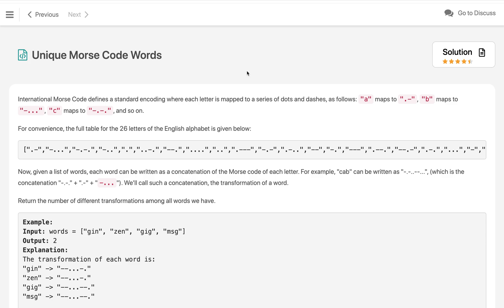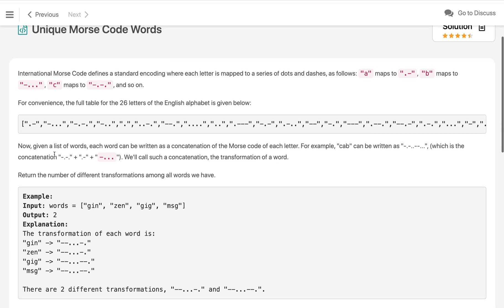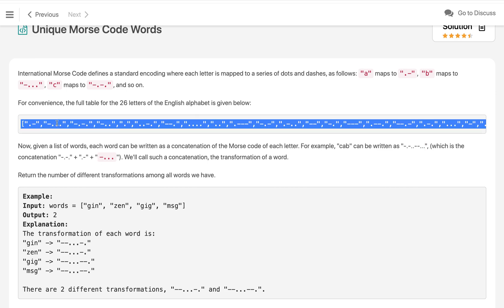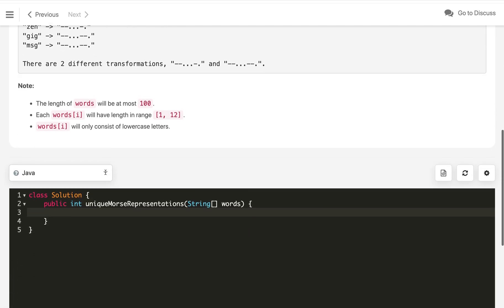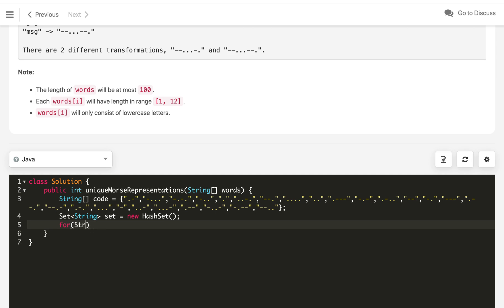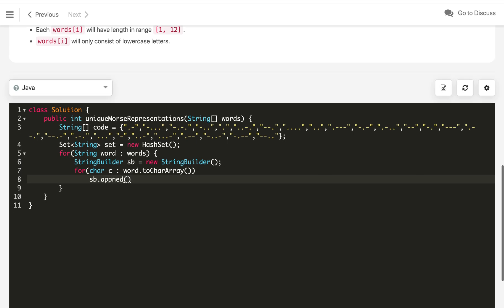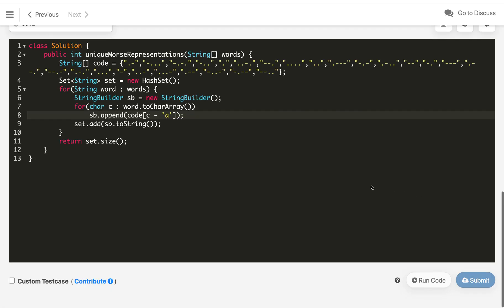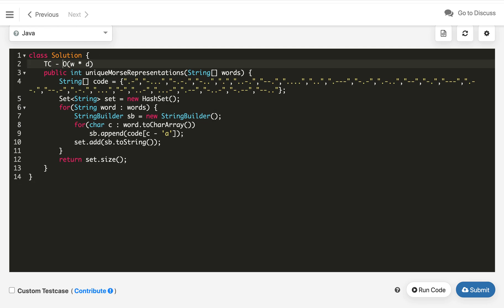Unique Morse Code Words